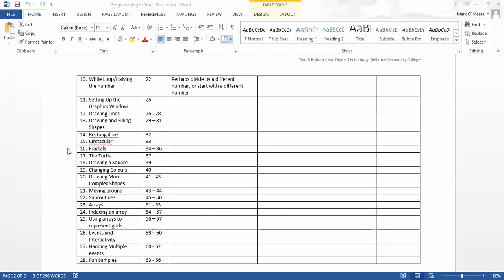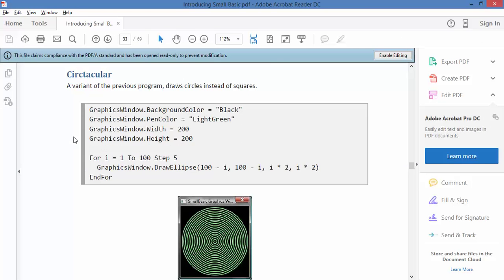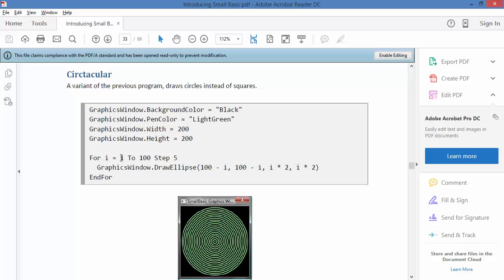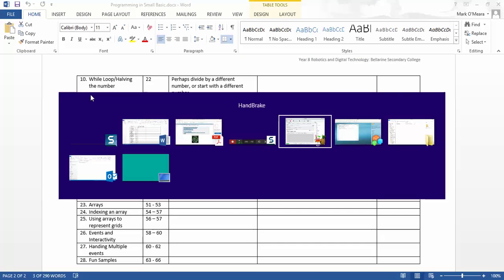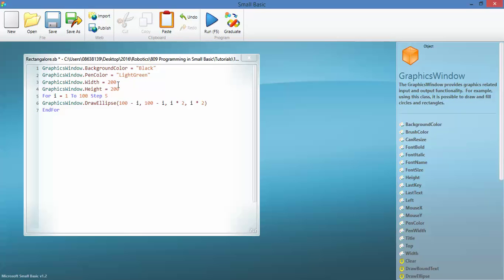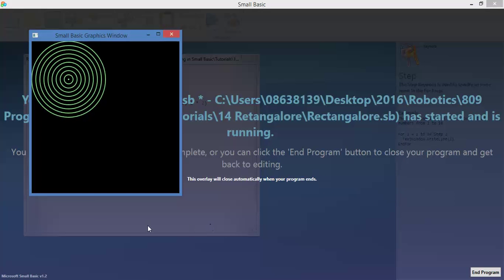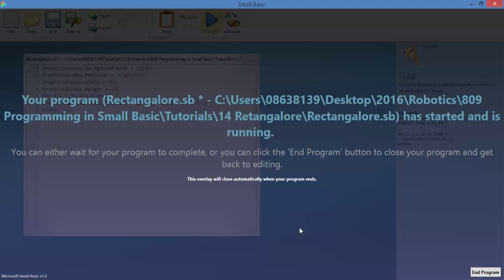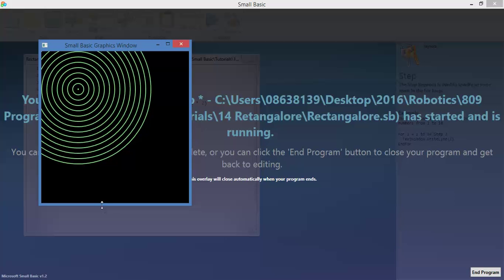15 Circtacular (Small Basic Tutorial)